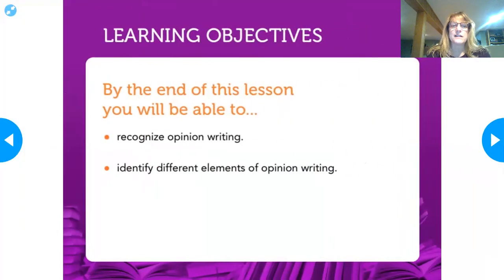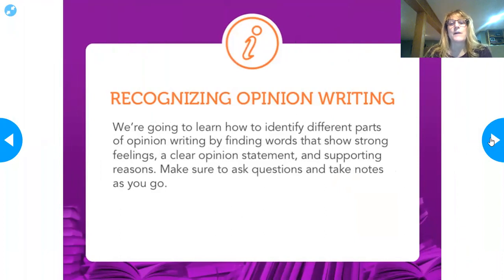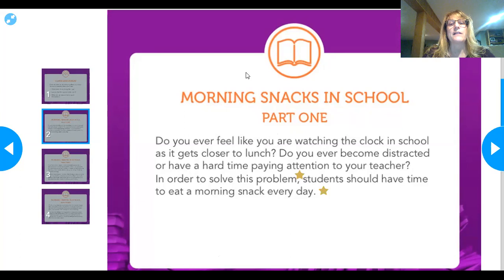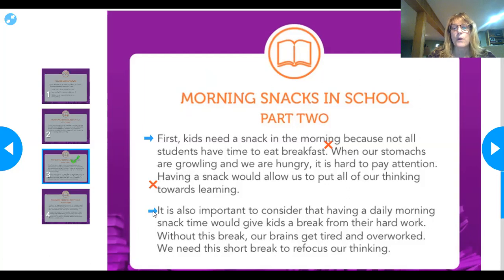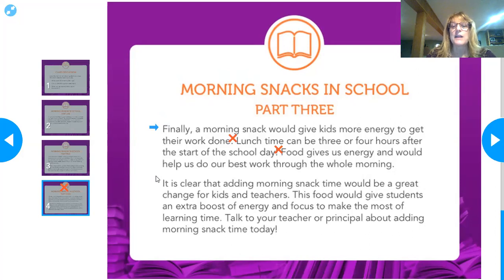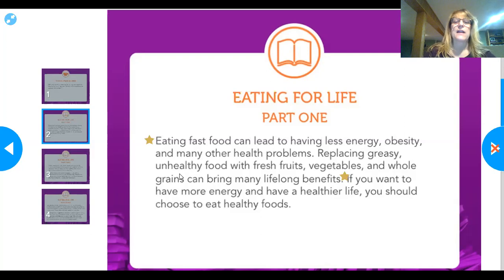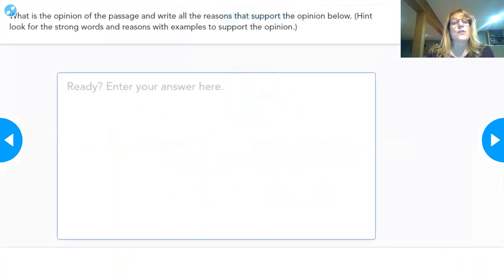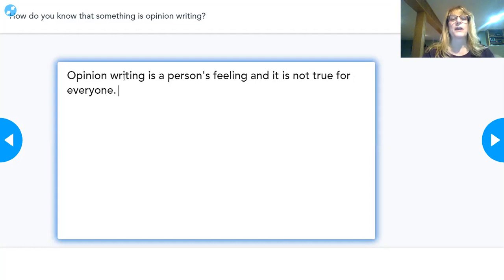Writing, Opinion Writing Part 2, Week 1, (4-21-20)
This video will encompass a lesson on learning how to recognize opinion writing and identifying the elements of opinion writing. What makes an opinion an opinion? Follow along, and when finished, log into and enter this code UXRVK to continue your learning experience!